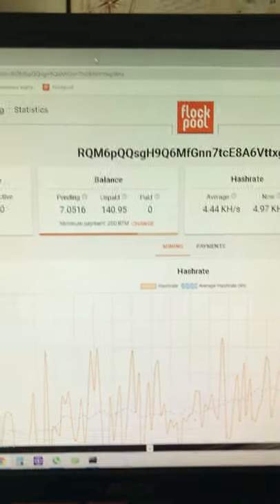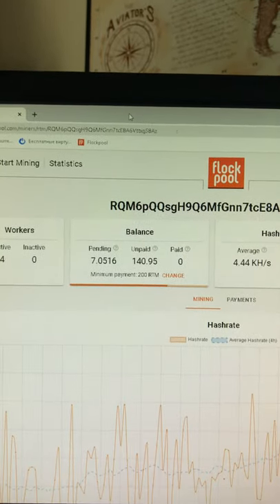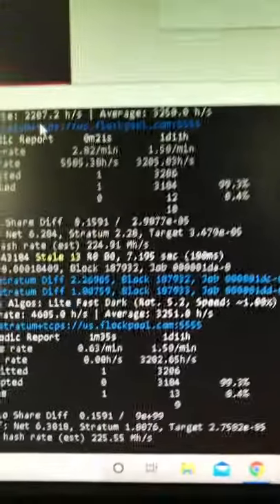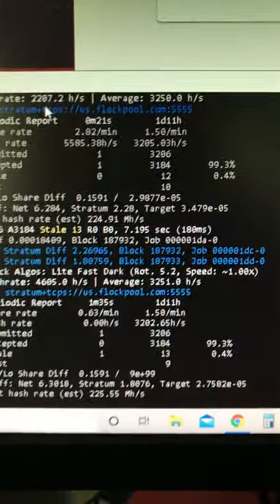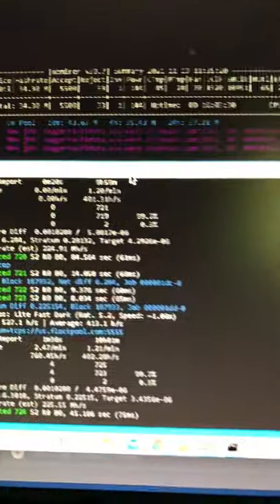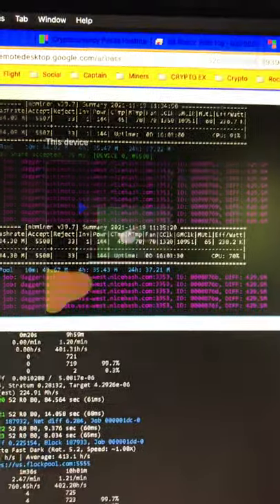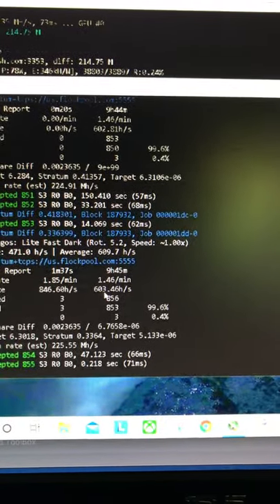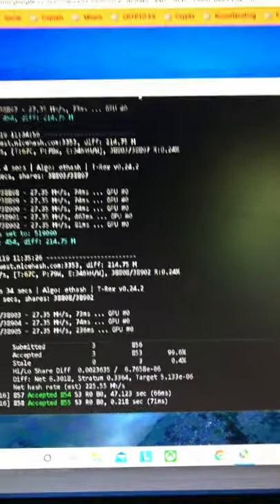CPU Mining on Ryzen 3, 5, 9 3900X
Some have basic CPUs. One has the Ryzen 9 3900x with 12 core 24 threads. The others have Ryzen 3, Ryzen 5, an intel I3. I am evenCPU mining on the Lenova Laptop. The CPU miner is running on rigs that are also GPU Mining. No performance issues thus far.

✅  Laptop Mining
📌 Lenovo Legion 5 1660 Ti GPU

- BrandonCoin: Youtube.com/c/Brandoncoin
- Red Panda Mining: Youtube.com/RedPandaMining​